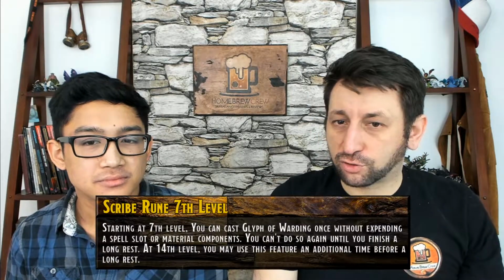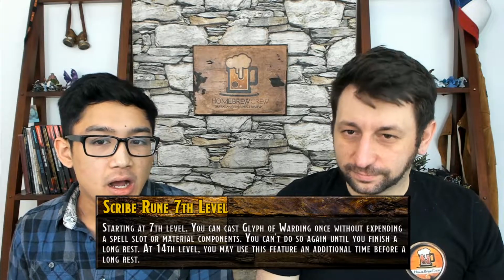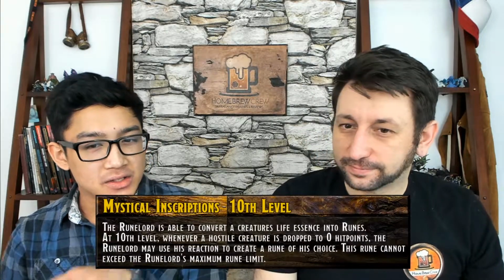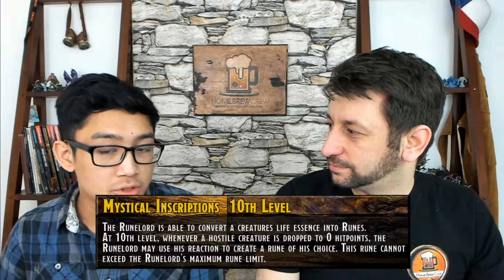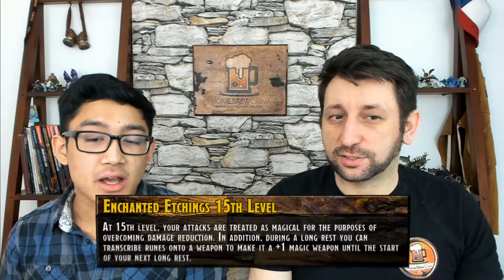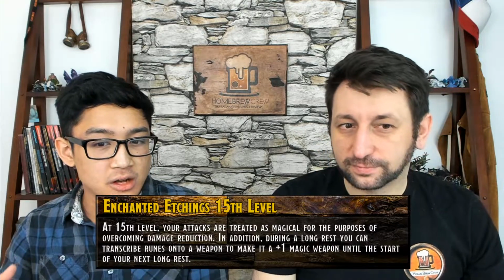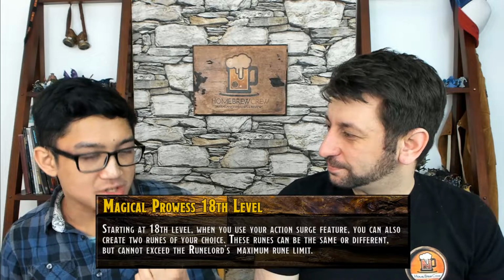The Runelord - DNDBeyond Home Brew Class - 5e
This fighter subclass comes to us from one of our viewers. The Rune Lord is a fantatics take on the intelligence based fighter utilizing the runes as tactics to do amazing feats. Having to do certian actions to be able to do these feats though is where this class really shines. Balanced and fun you'll love the Rune Lord.